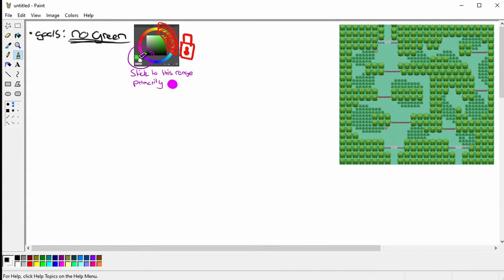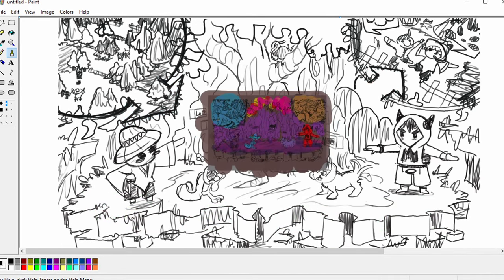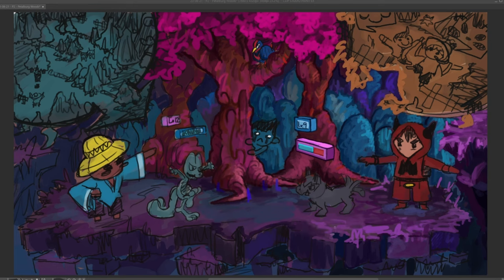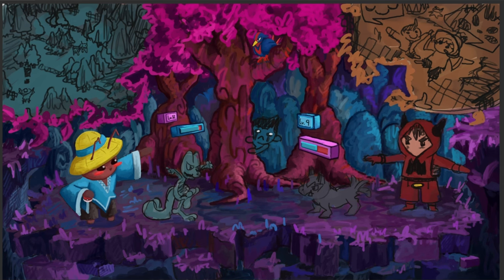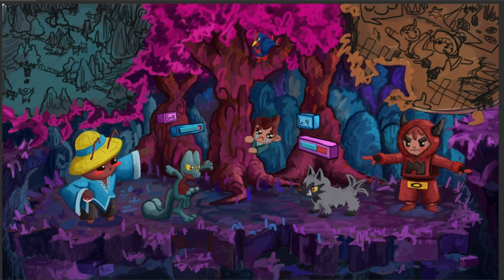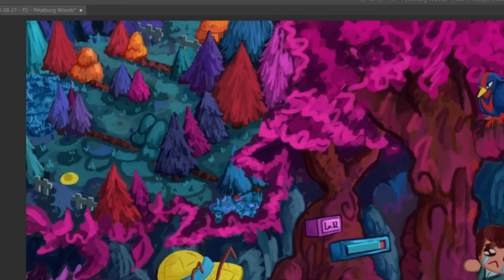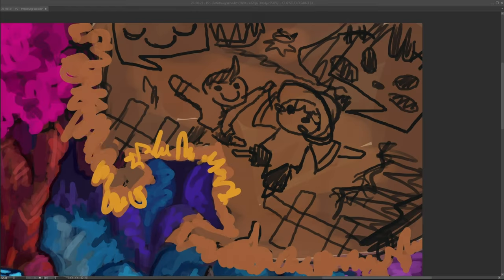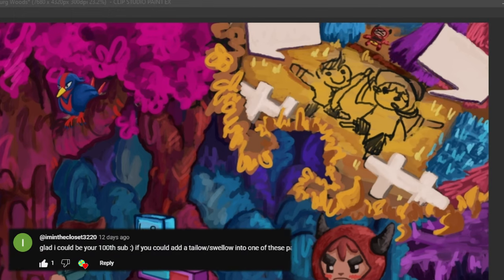I Recreated HEATED Pokemon Moments [Petalburg Woods]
THE HOENN PAINTING SERIES CONTINUES!
See behind the scenes art + all my sketchbooks scanned over here!!! ::
You can also grab this painting as a wallpaper from there! Totally for free :)

I'm back again painting more Pokemon! This time, Petalburg Woods from Pokemon Emerald, Ruby and Sapphire! I figured I'd post more of these paintings individually instead of just in the main videos, since in the full series they go by so fast that it might be hard to catch what's going on? Slower painting timelapse + chat videos are fun too from time to time.

ALSO i hope that thumbnail didn't end up being too clickbaity hahah, I just unlocked AB testing and wanted to see how it works. And even if it is, those thumbnails took me hours to paint so idc that much really lol.

Music Used in this video:
★ BuGuMi